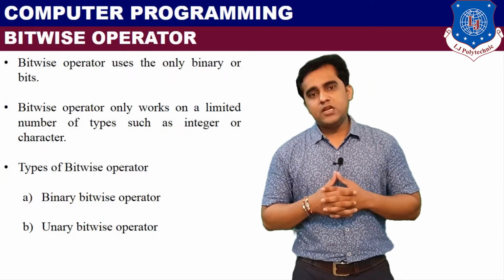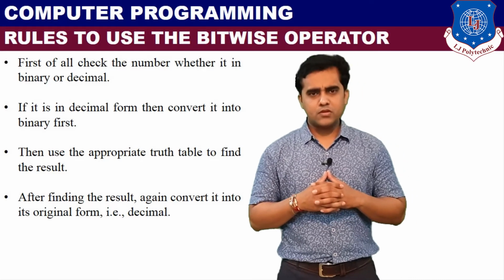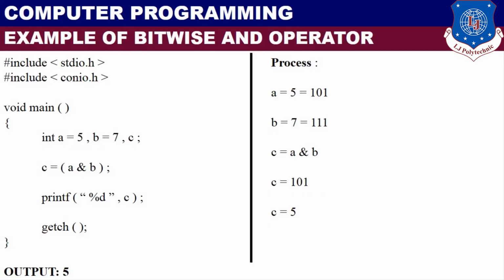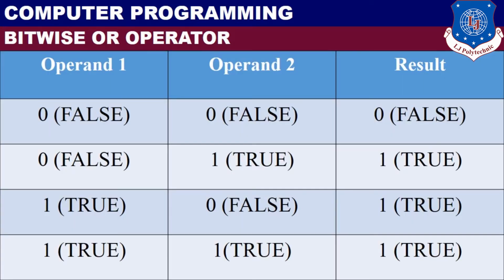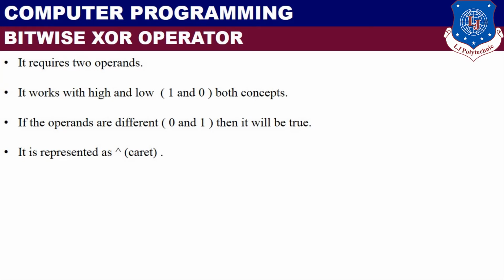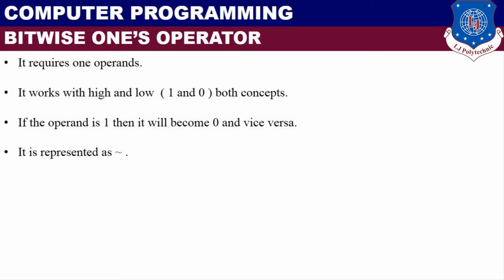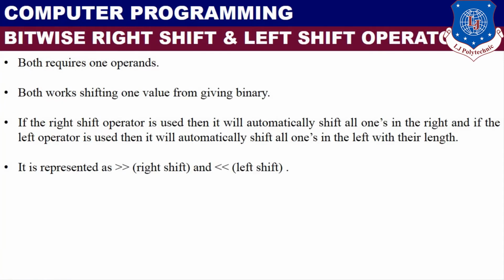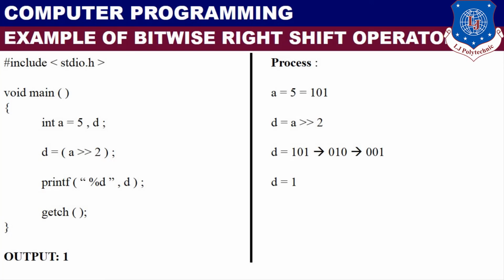C PROGRAMMING- BITWISE OPERATOR